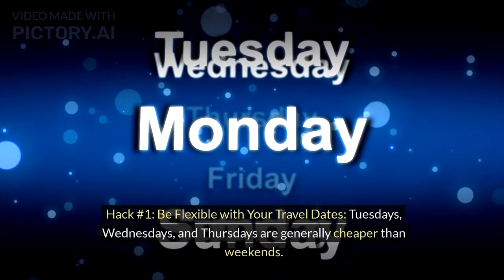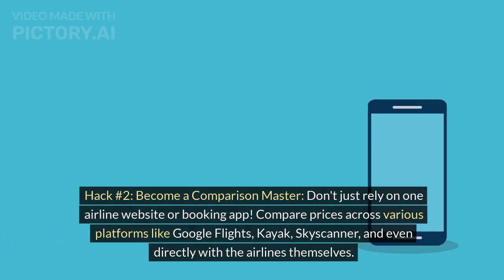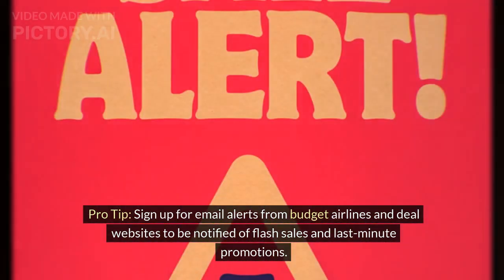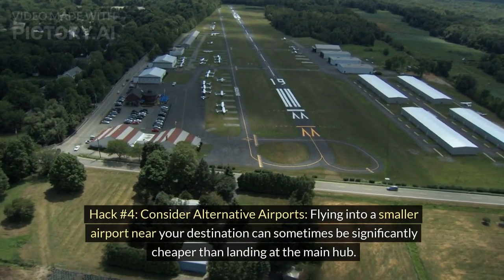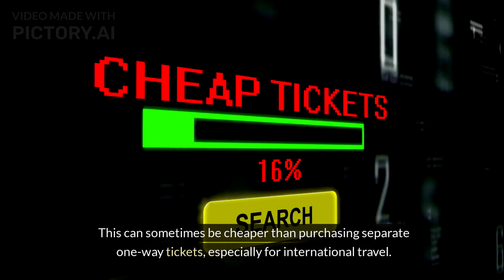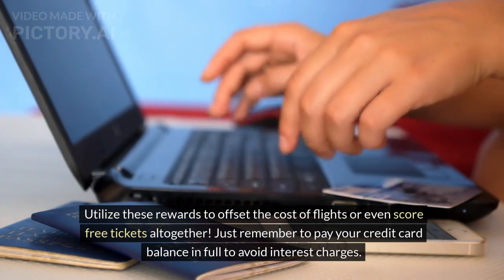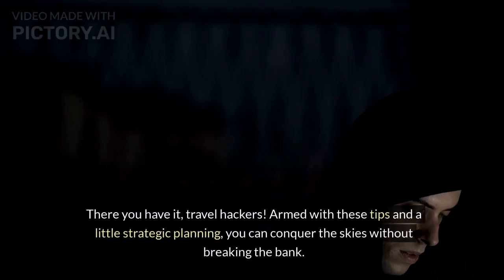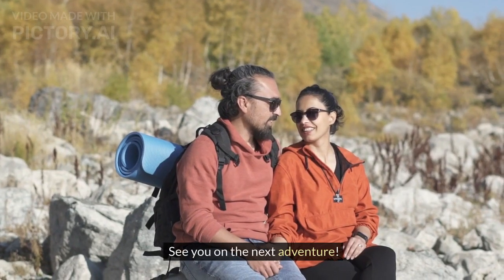Secret Flight Hacks They DON'T Want You to Know! Travel ANYWHERE for CHEAP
Sick of EXPENSIVE Flights?   This video is your TICKET to the world (without emptying your wallet)!  Learn INSIDER SECRETS used by travel PROS to find CRAZY-CHEAP FLIGHTS.  Become a FLIGHT-BOOKING NINJA in just 7 minutes with these GAME-CHANGING HACKS:

Flex Your Travel Dates & Destinations: Discover the MAGIC of weekdays & shoulder seasons for epic savings!
Incognito Mode is Your BFF: Airlines HATE this ONE TRICK to see the LOWEST PRICES! ()
Discount Airlines: Your Budget-Friendly BFFs: Spirit & Ryanair might not offer caviar, but they'll get you there for peanuts! (✈️)
Email Alerts & Loyalty Programs: Your Secret Weapons: Unlock exclusive deals & FREE flights with these POWERFUL TOOLS! ()
Social Media is Your Deal-Spotting Partner: Follow airlines & travel sites for FLASH SALES & promotions you WON'T BELIEVE! ()
Patience is a Virtue (and Saves You Money): The BEST Deals take time - become a FLIGHT-FINDING MASTER! (️‍♀️✈️)
Think Outside the Plane: Trains, buses, or cruises might be your CHEAPEST ADVENTURE yet! (️)
BONUS TIP: Uncover the MAGIC DAYS to book flights and SAVE EVEN MORE! ()
Ready to EXPLORE the WORLD for LESS?  Watch this video NOW and SHARE it with your travel-loving friends!